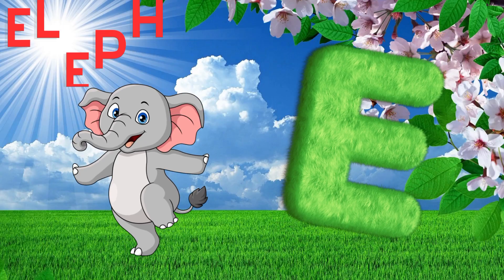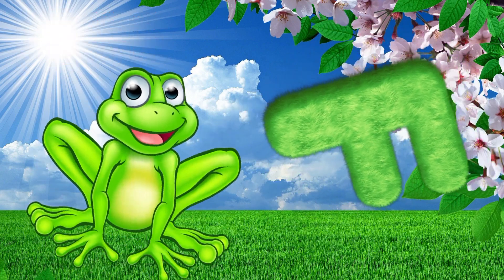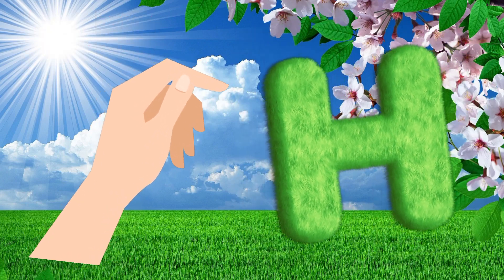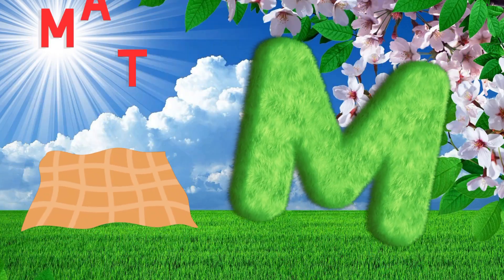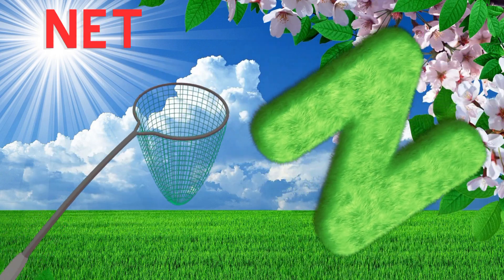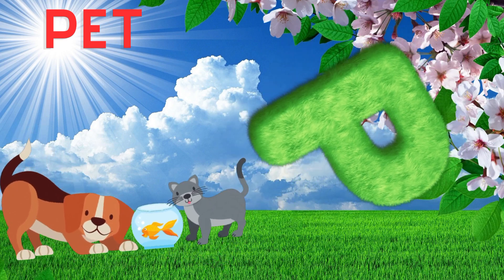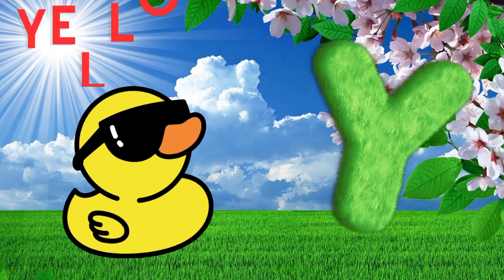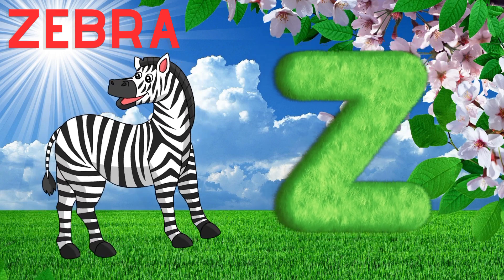phonics song ABC alphabet l ABC alphabet l l ABC alphabet letter sound l ABC alphabet United States